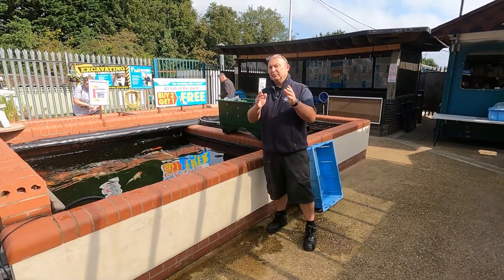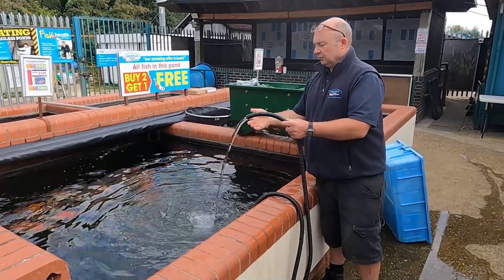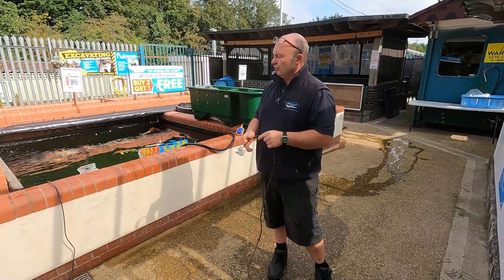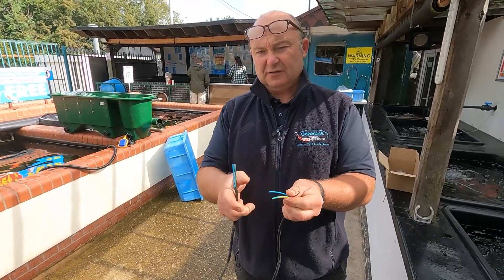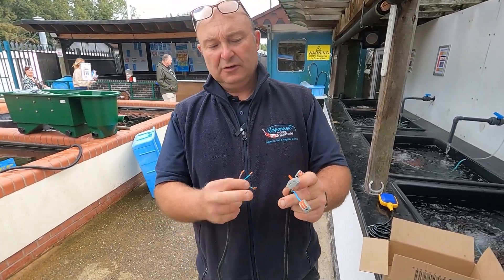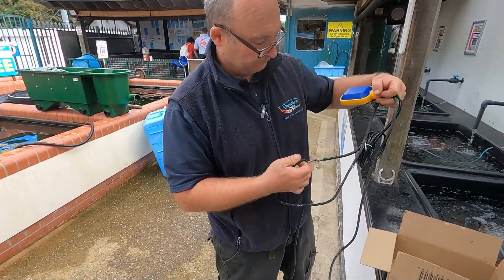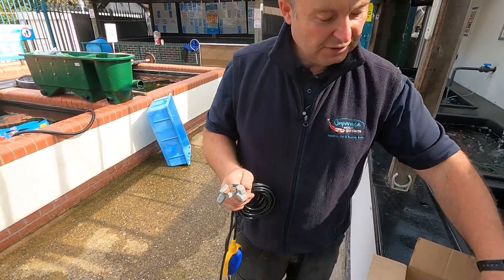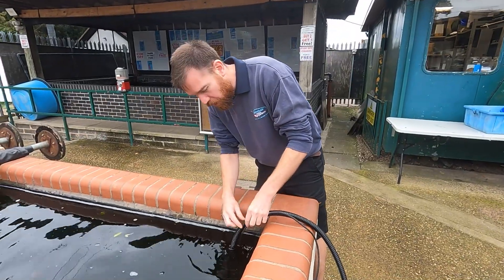This is a great idea!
Don't take any chance with your pump fed filters, easy to fit and inexpensive this is a must for every pond.

Link for the Kit.